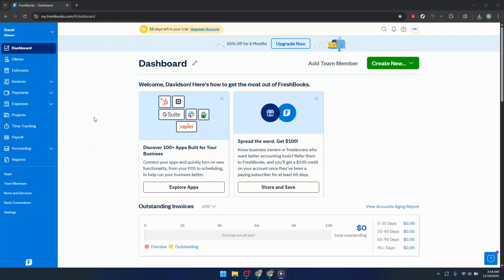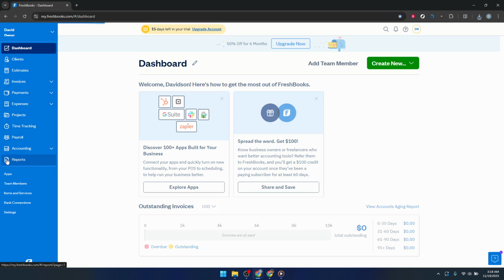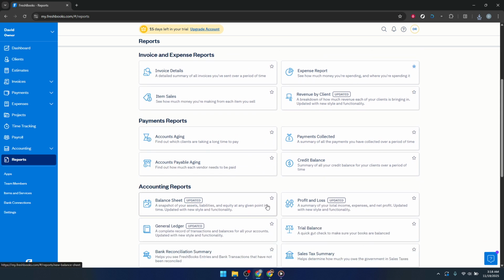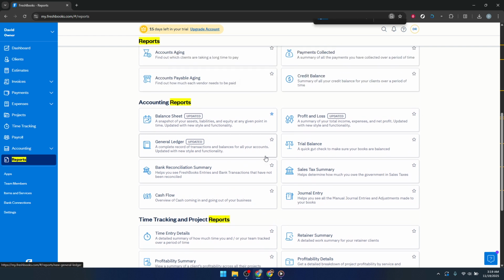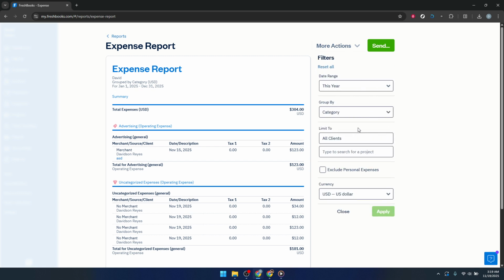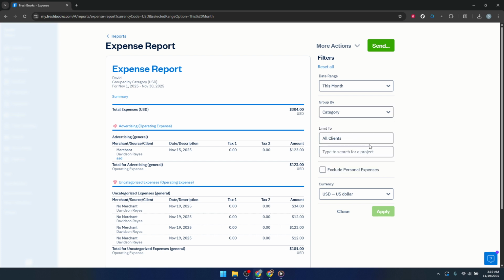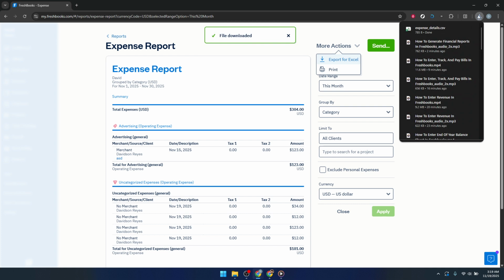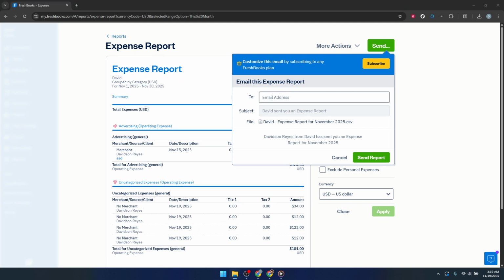How To Generate Financial Reports In Freshbooks [2025 Guide]